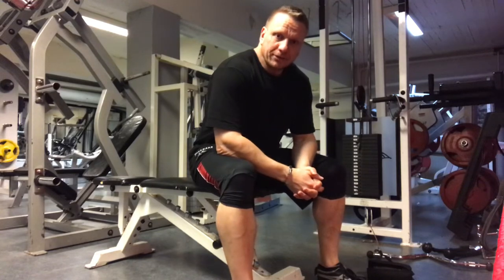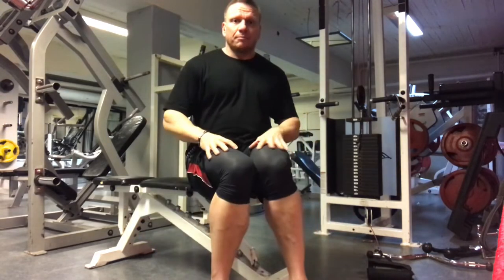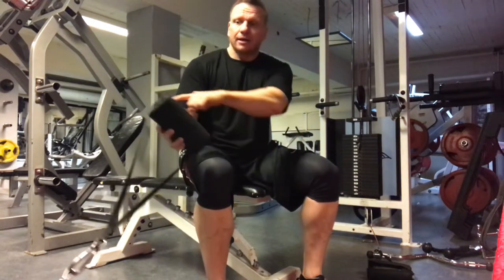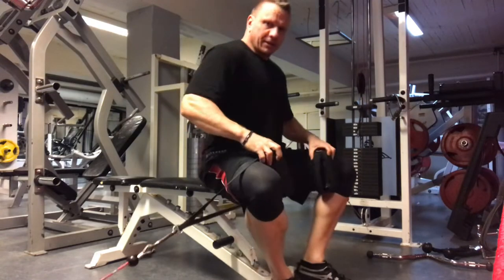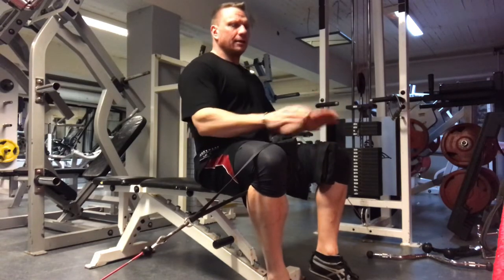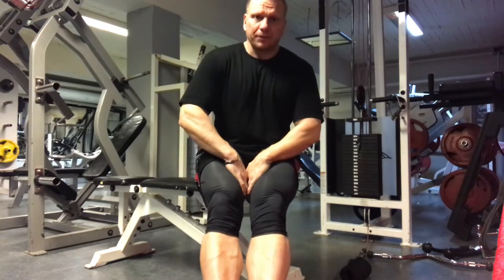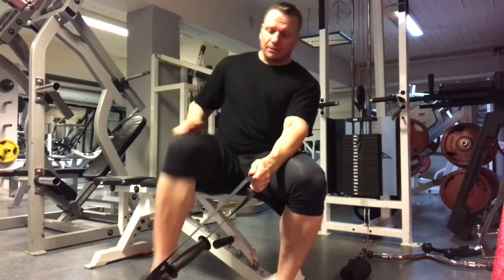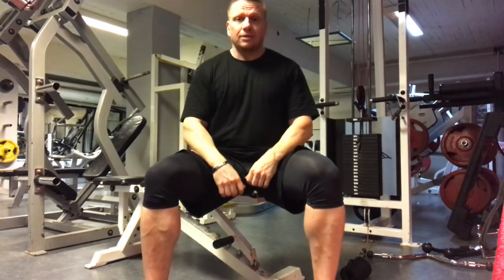Training tip for legs - improvised adductor machine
Leg training tip:
Adductors are 5 muscles that are responsible for adduction. Of all them only gracillis crosses the knee joint so much of the mass is right up in the inner thigh. That means when you are standing back on, it will appear that you have a lot more hamstring size as they really fill out the inner thigh.

Here I just use the long attachments handles and loop them around my thigh at the knee so I am really only doing hip adduction though due to the movement I’m adding circumduction but only slightly.

Adductors are really great stabilisers of the knee and will add a lot to your squat Movements. In nature they are easy to overload so keep to higher reps and don’t go super heavy, at least initially.

Big stretch, good squeeze. Superset with leg curls. Give them a go next time you train legs .